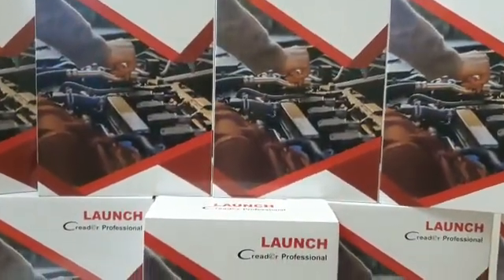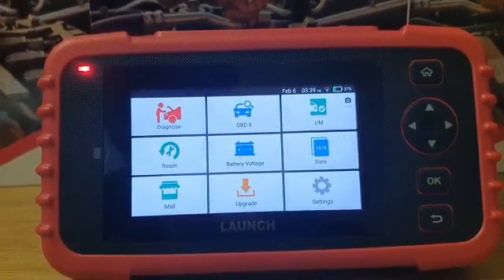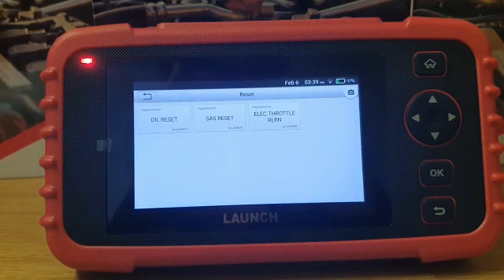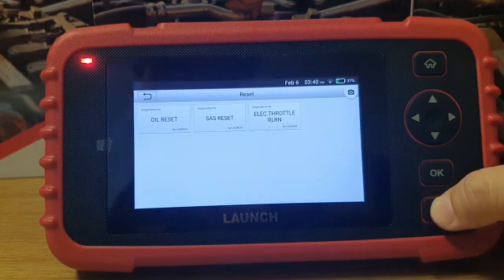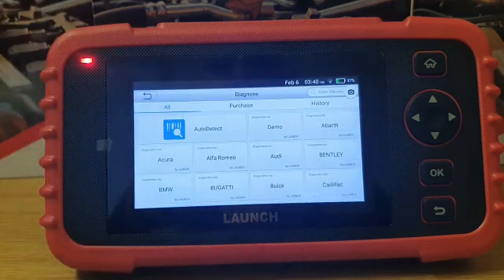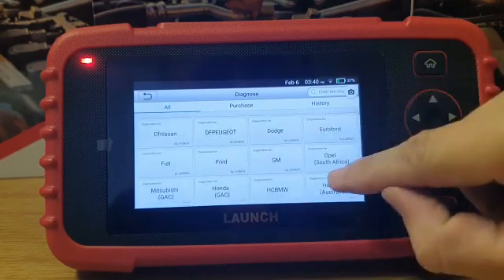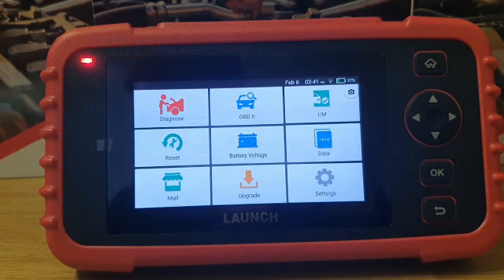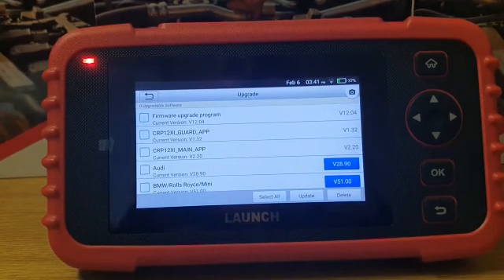Launch 123X Diagnostic scanner Latest 2024 version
In this video we look at the latest version of the Launch 123X 5 Systems Diagnostic scanner with 3 Special Reset Function Latest 🔥Version Launch 123X Diagnostic scanner

Top Selling Features🚗💨
Read & Clear Fault codes on the following Systems:
✅Engine ✅ABS (Brakes)✅Airbag ✅Transmission (Gearbox) ✅Steering Assist

🔥 Now comes with 7 Special Reset Functions 🔥

✅ Steering Angle Reset (SAS)❗
✅Electronic Throttle Sensor Reset❗
✅Oil Light Reset⚠️
✅Brake bleeding ( When break fluid needs to be replaced etc.)
✅Brake Releasing (To release the brakes on the vehicle
✅DPF Reg ( Diesel Particle Filter Regeneration - clear matter in the filter )
✅Battery Reset

📧Email a Diagnostic Report🧾 to your customer✅
✅Trouble Code Search🔎 to Google📲
✅AUTO VIN SCAN
✅LIVE DATA (READ INJECTOR VALUES)
✅Battery Voltage Test

ALSO SUPPORTS GMSA Vehicles Opel Corsa B Lite 1997 – 2005 and Corsa C Bakkies 2002 – 2007, as well as Toyota models built in SA